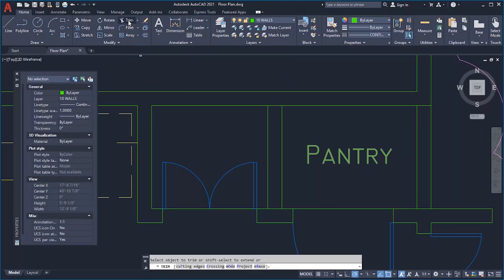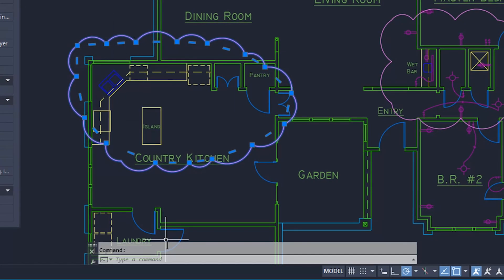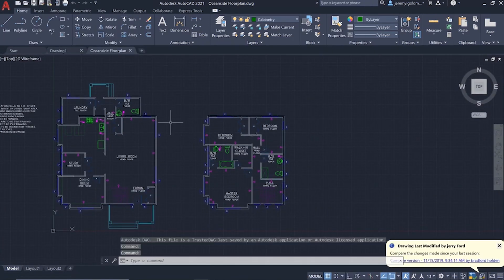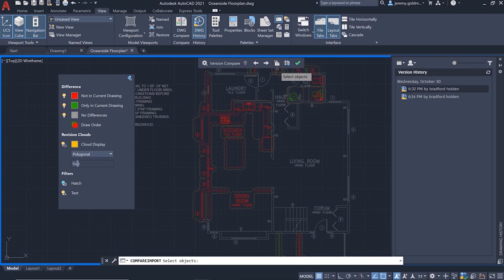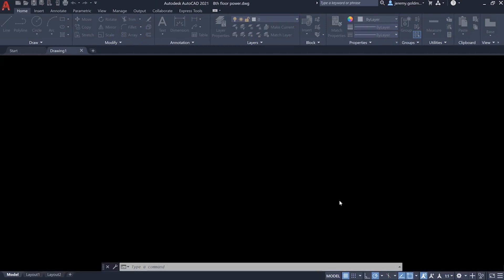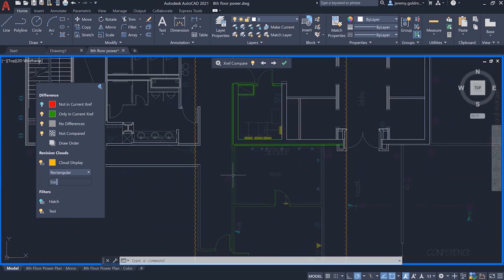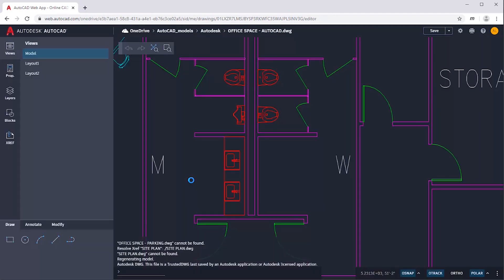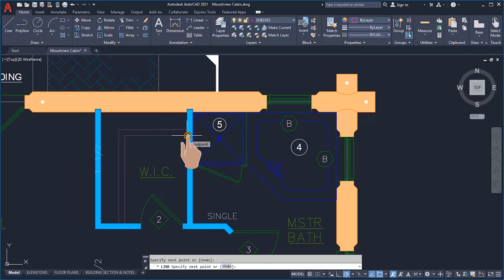Autodesk AutoCAD 2021 All New Feature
This is the all new feature of autodesk autoCAD 2021 i have try to explain that.

About: Online to Brian is a YouTube Channel, where you will find all information, technological and engineering videos in Nepali language. :):)